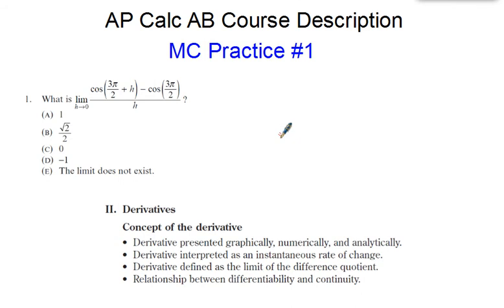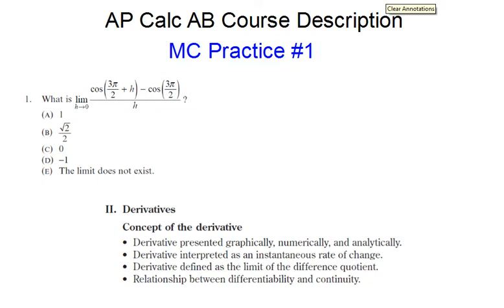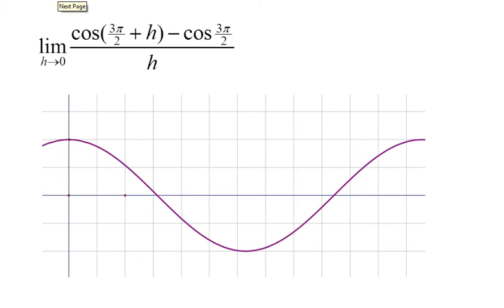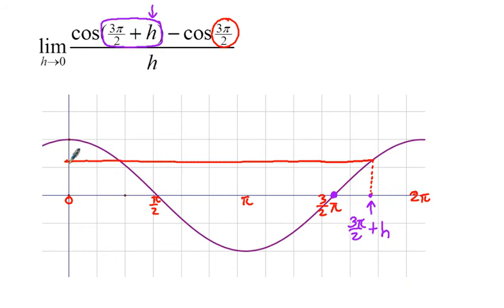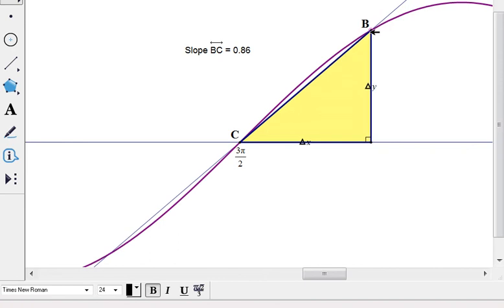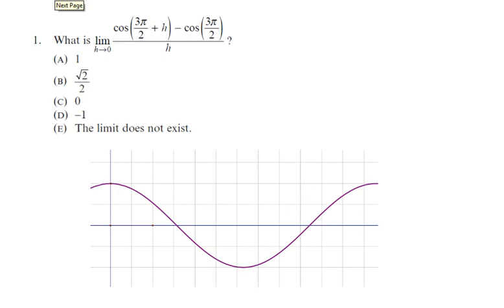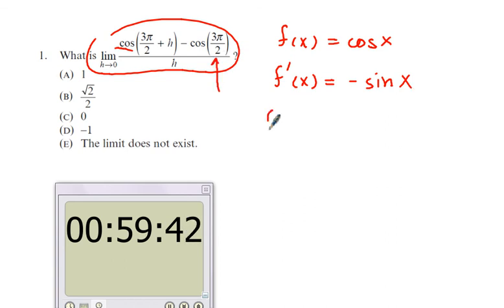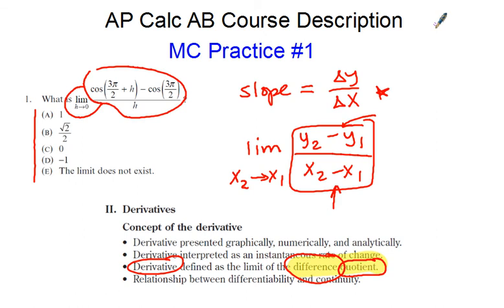MC #1 The Difference Quotient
The derivative can be understood as "the limit of a difference quotient."